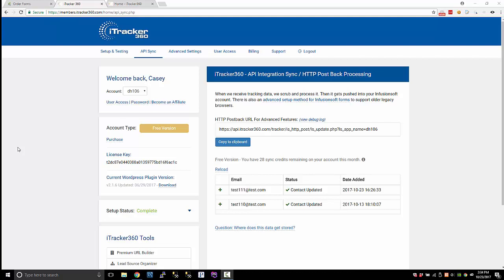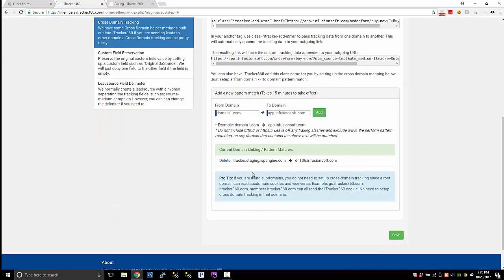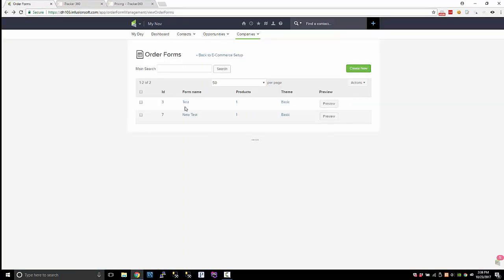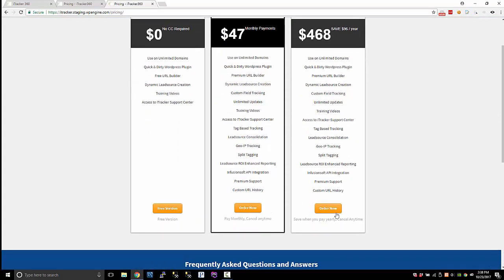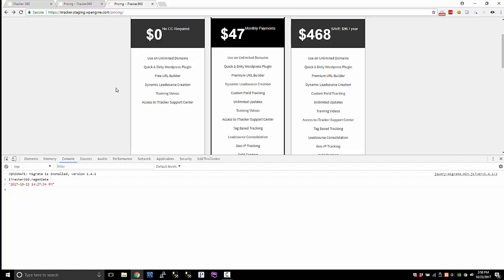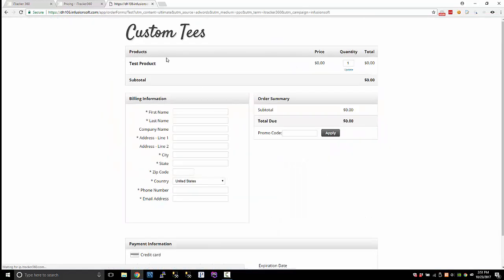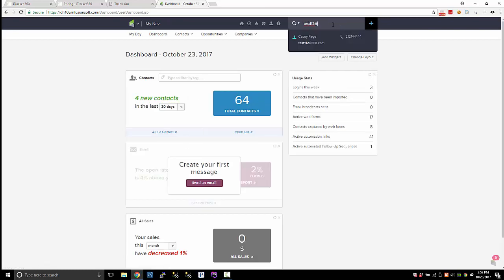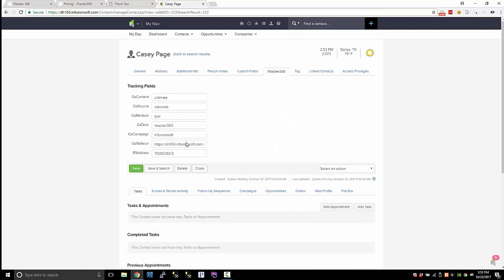iTracker360 and Infusionsoft Order Forms